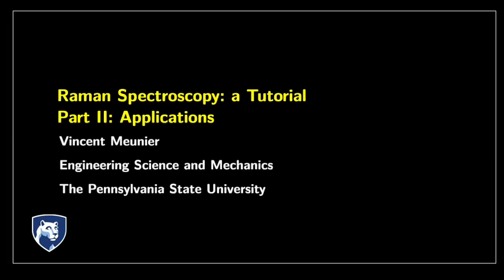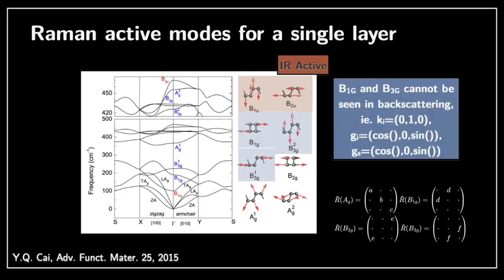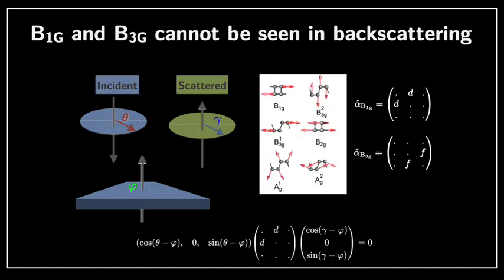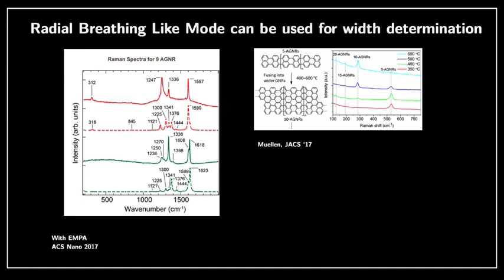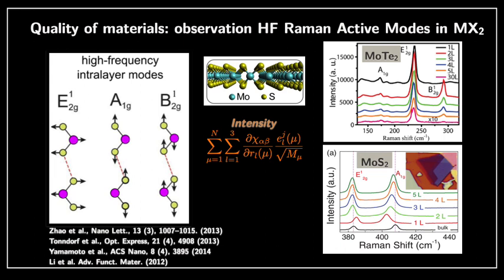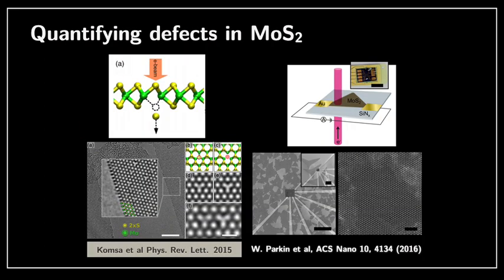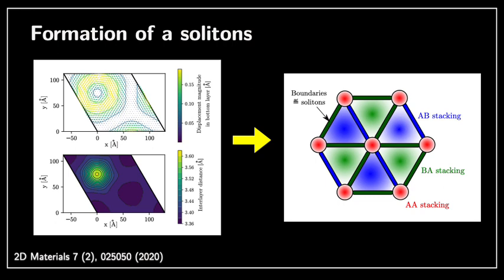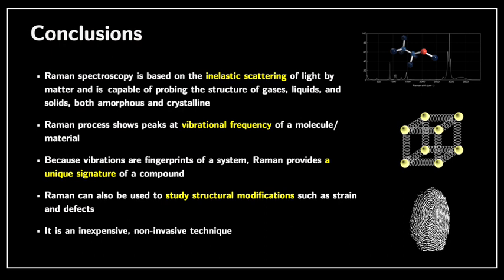Basic Introduction to Raman Spectroscopy (Part II, applications)